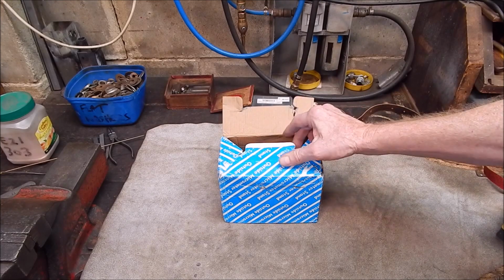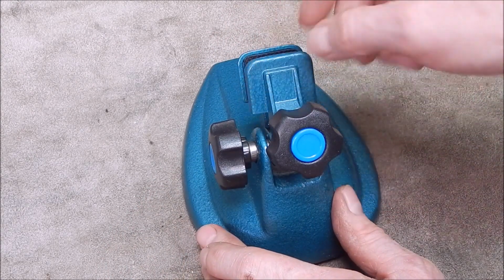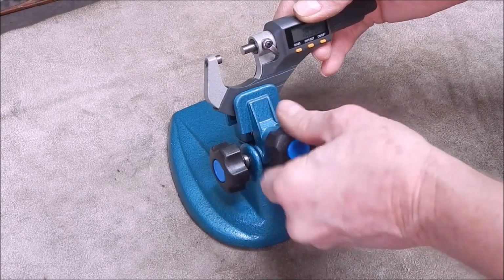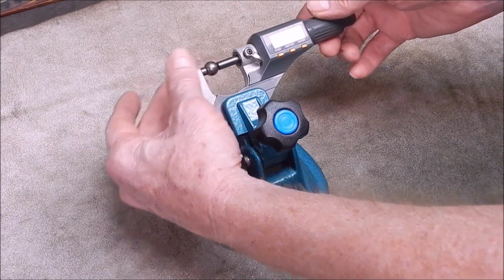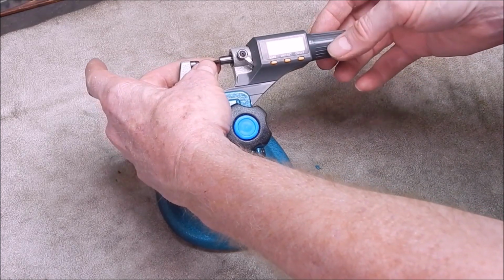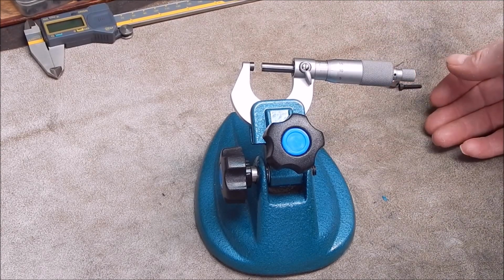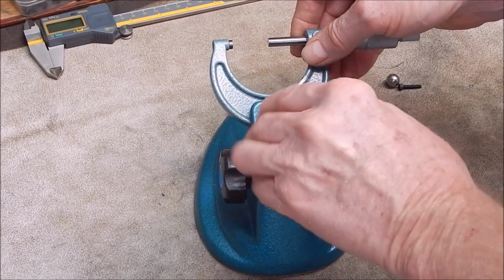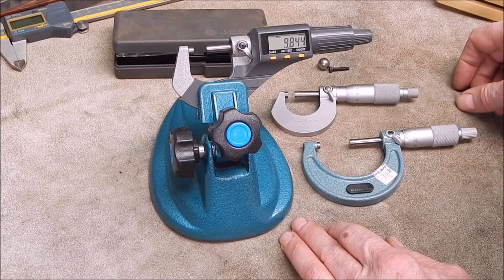Micrometer stand from Banggood - simple and good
Every workshop should have one of these.  Makes tricky measuring easy.